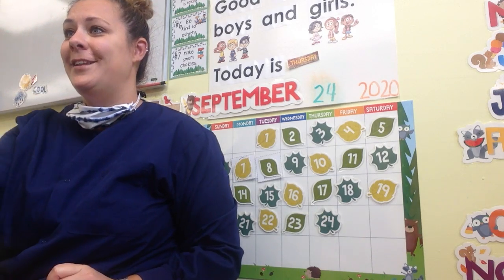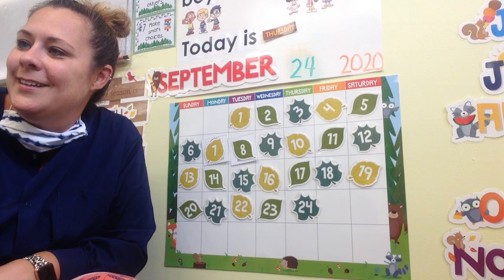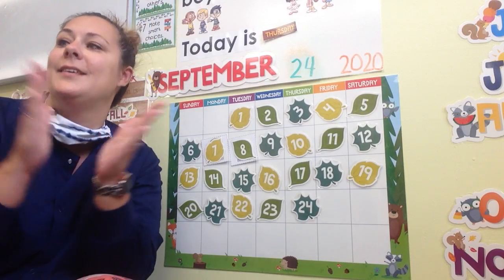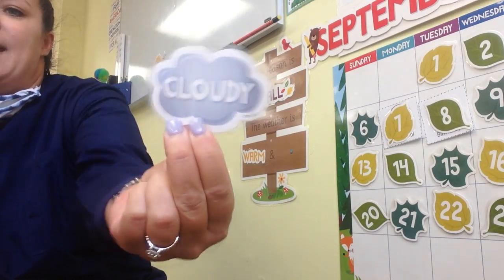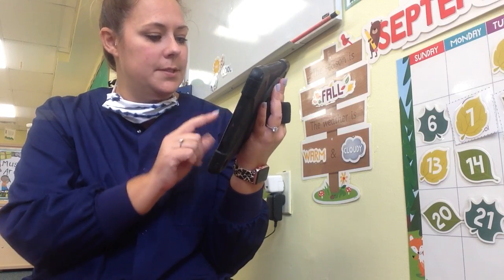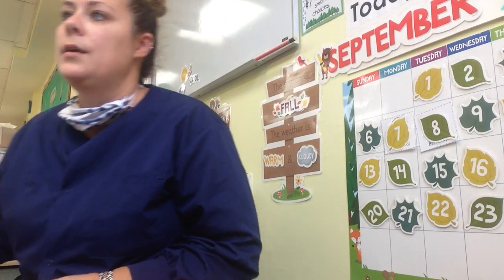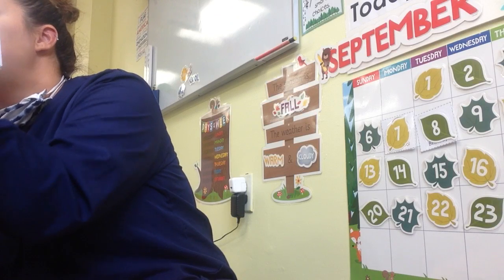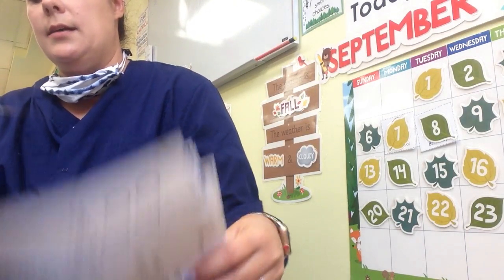Miss Kelly Circle 9/24/20